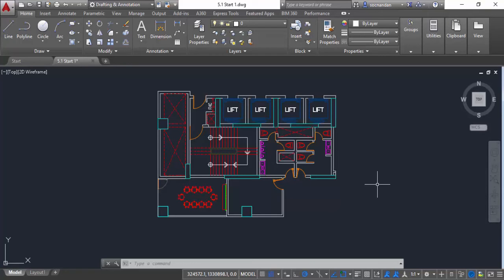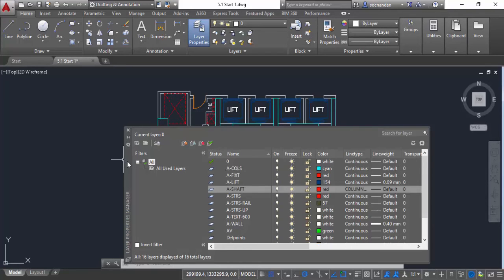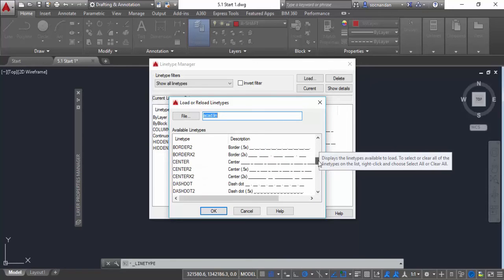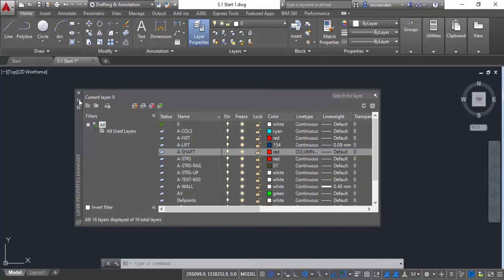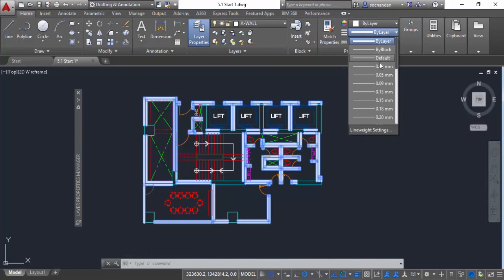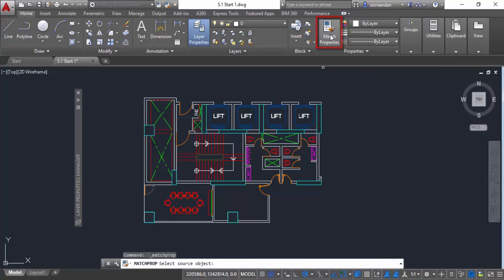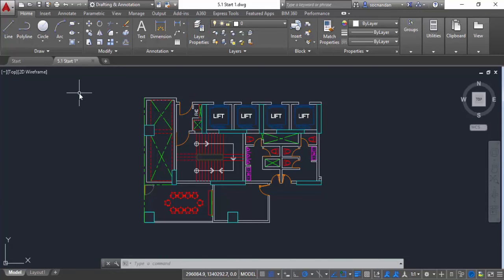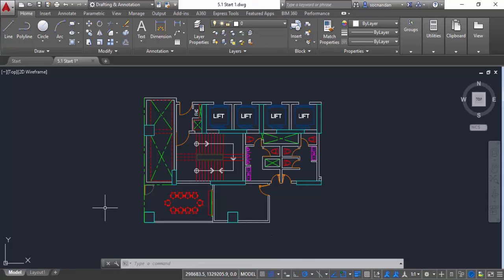Assigning Properties by Object or by Layer in AutoCAD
Jaiprakash Pandey presents this lesson, which is an excerpt from the "Preparing for the AutoCAD 2016 Professional Certification Exam" tutorial series from Pluralsight: